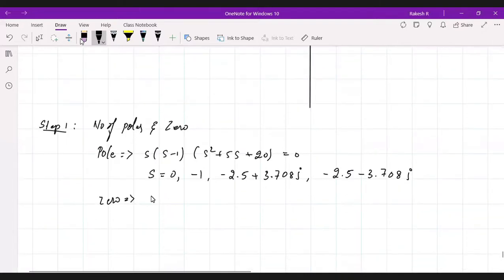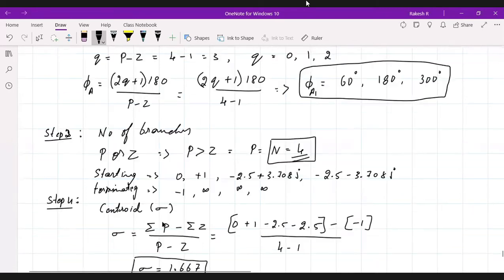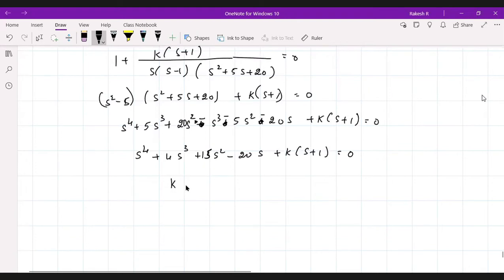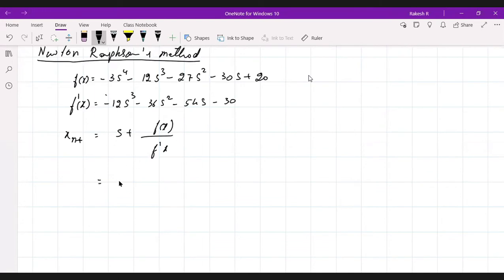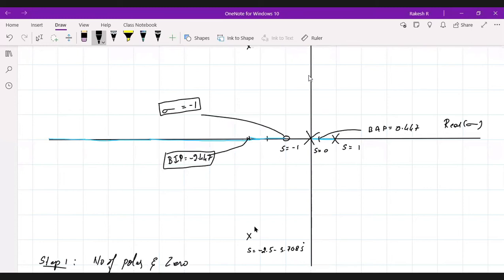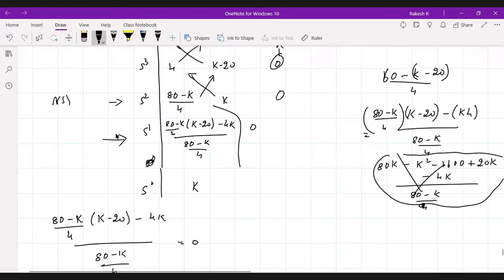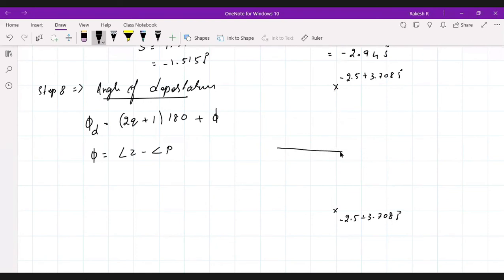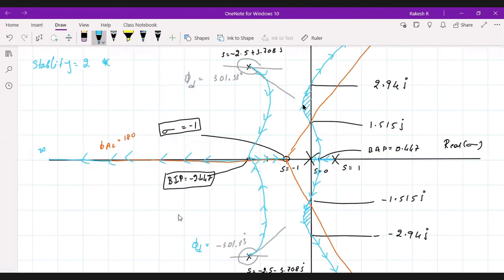ROOT LOCUS QUESTION SOLVING (21 DECEMBER)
CONTROL ENGINEERING CLASS BY RAKESH SIR